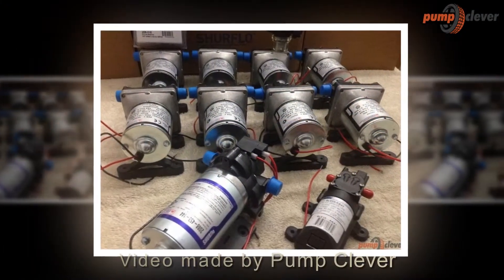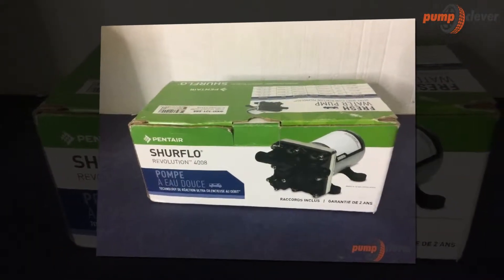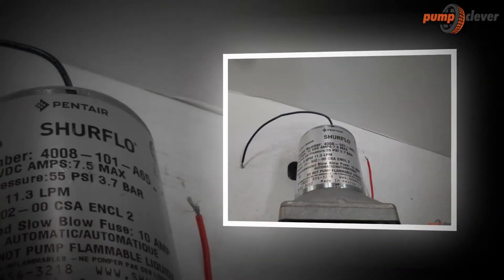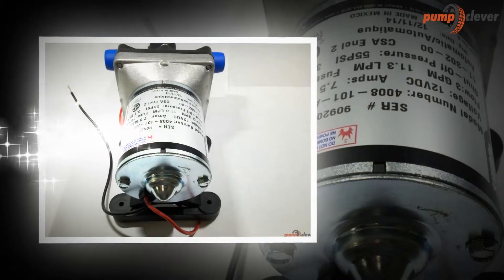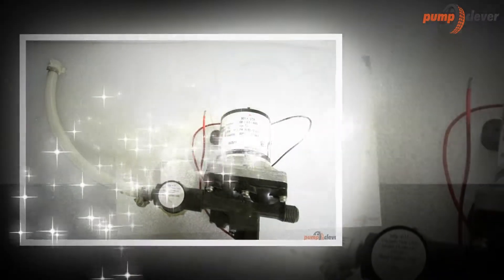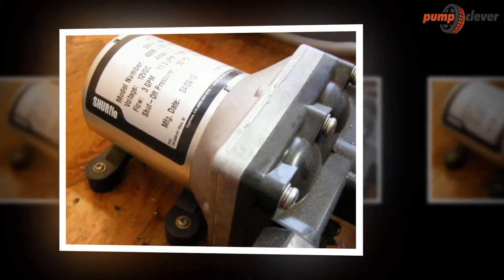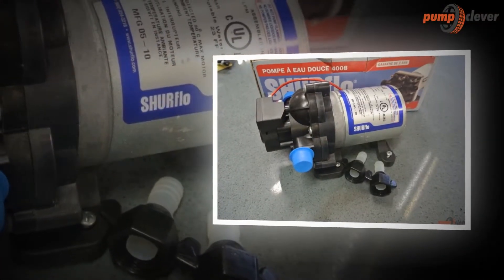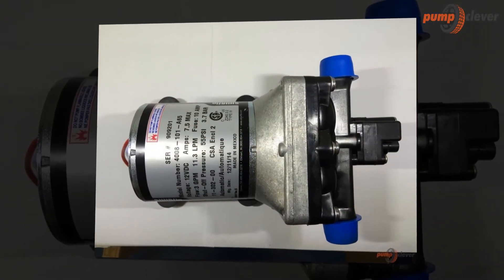SHURFLO 4008 101 A65 Water Pump Revolution Review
Choosing a reliable and durable product for us is crucial in saving time, effort, and money. That is why it is smart for us to research for products that perform the best way with a decent price. Often, we come across equipment that does not function well but cost so much. To avoid these kinds of situations, we must take our time to research, especially when we buy online because we do not have direct contact with the product.